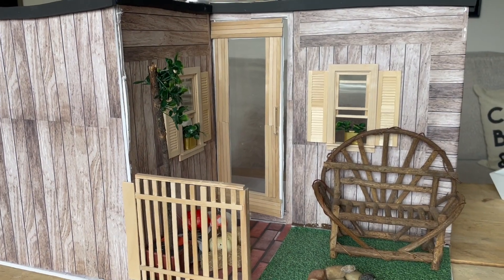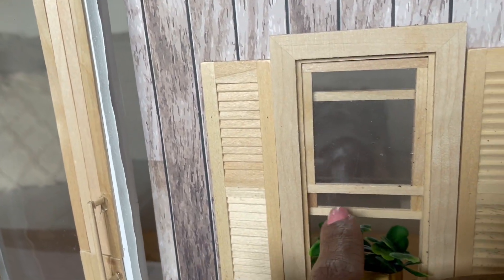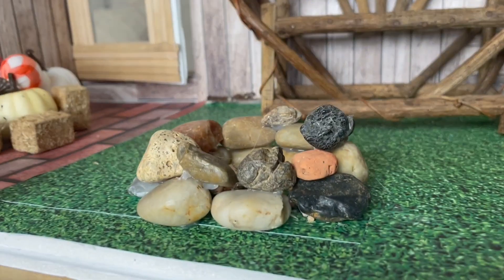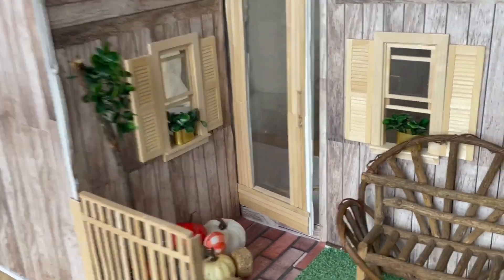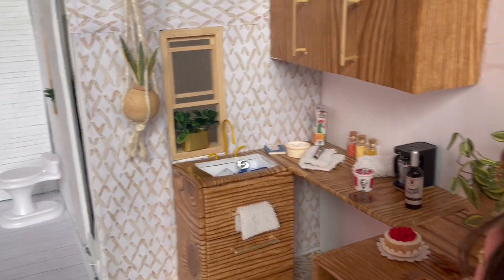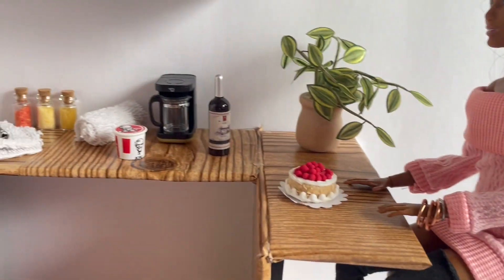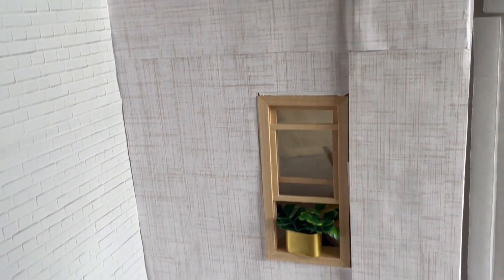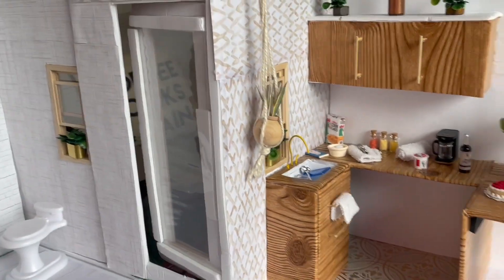DIY Barbie House Part 1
This DIY Barbie house is only part 1! Make sure you come back for part 2!!